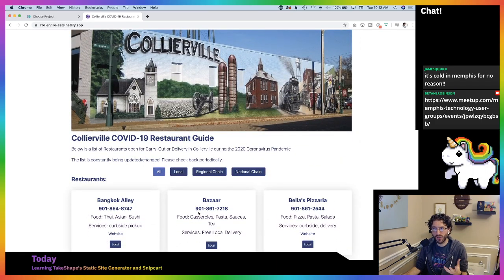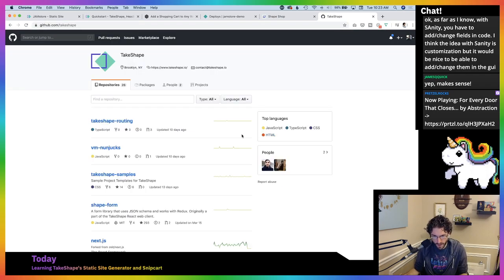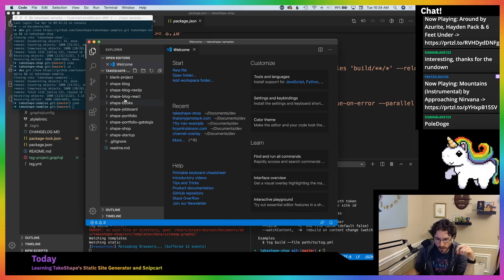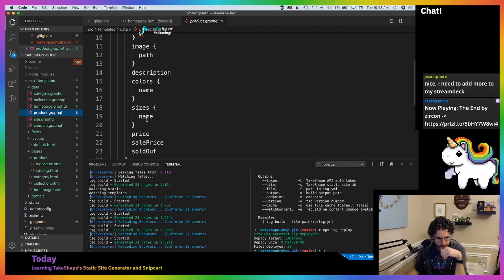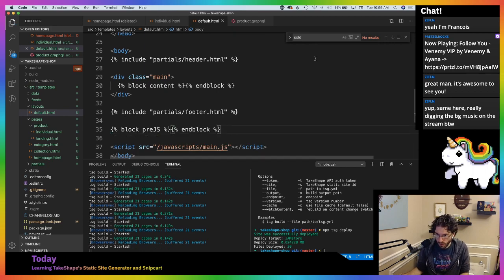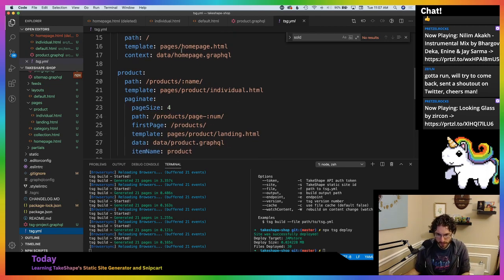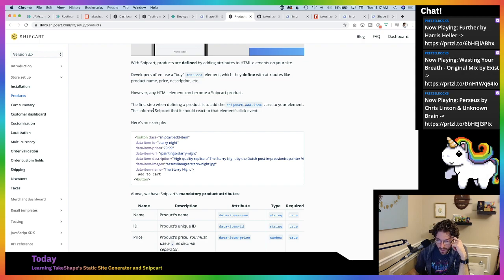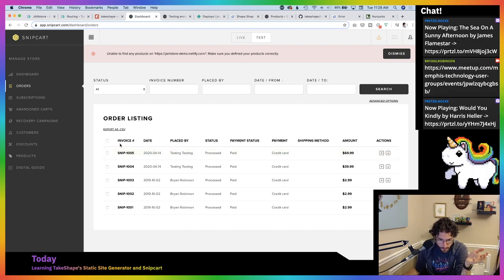Jamstack E-commerce with TakeShape CMS and Snipcart (recorded live)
Working on learning more about TakeShape's Static Site Generator and pairing it up with Snipcart for e-commerce -- Watch live

You can read the blog post and get the finished code